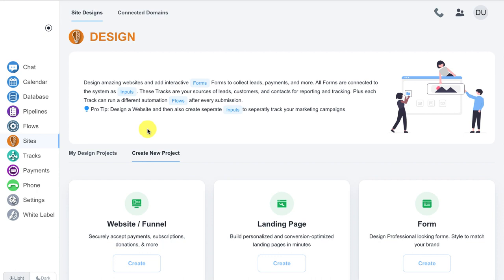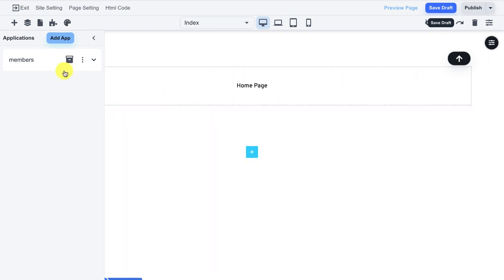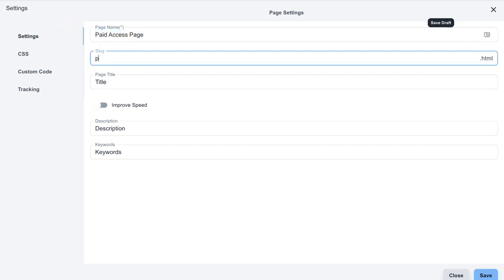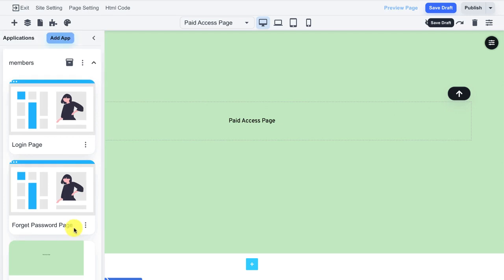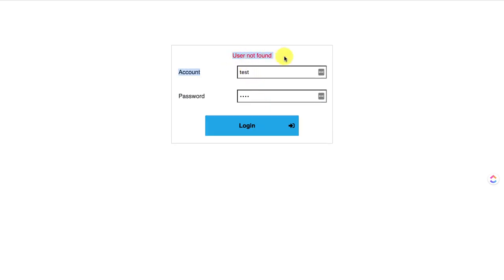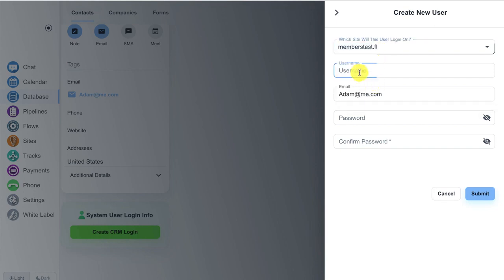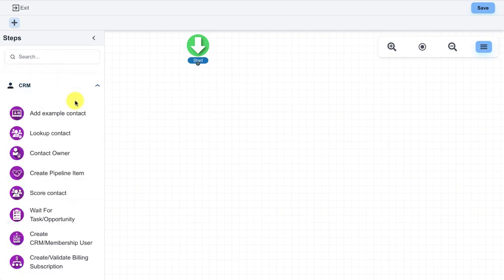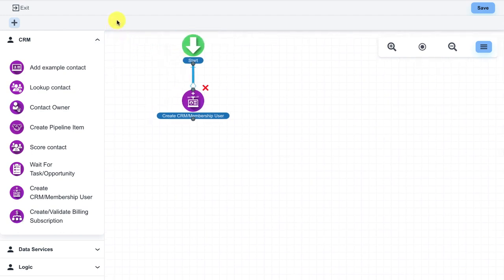Membership Sites On Funnelmatic - How To Create Membership Sites on Funnelmatic